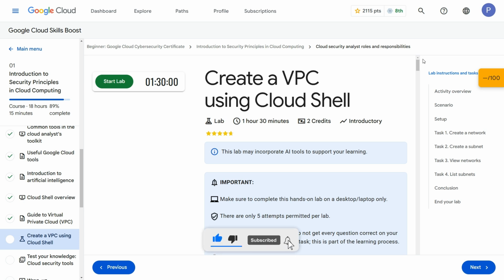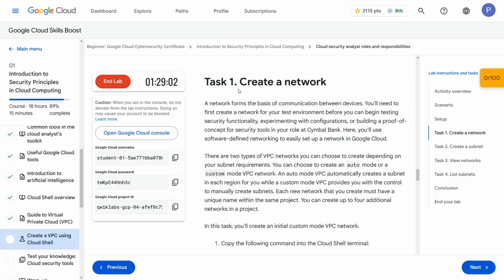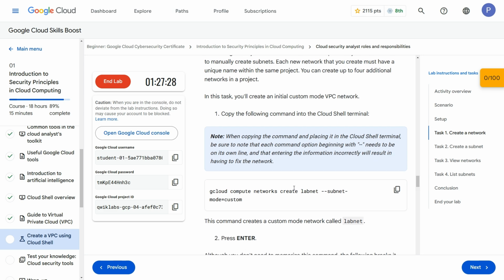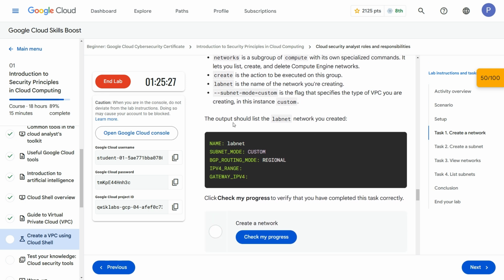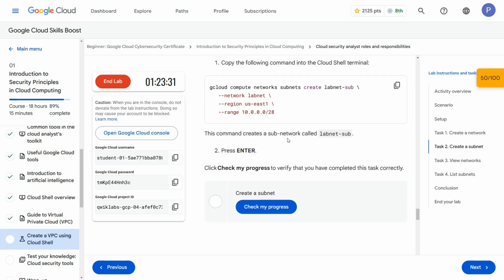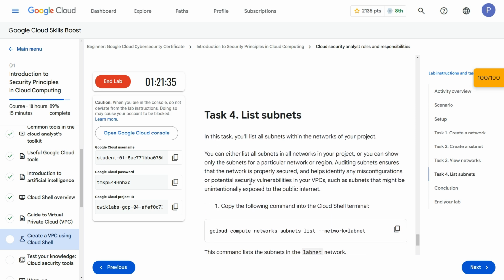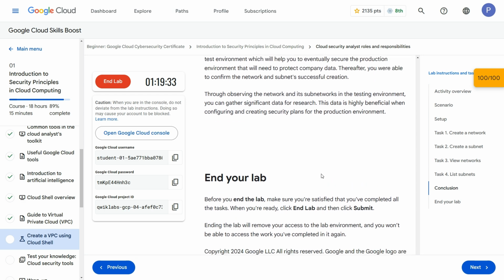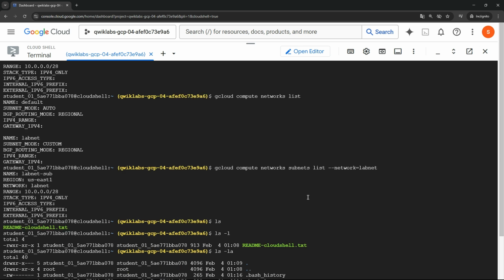Create your VPC in 10 Minutes with Cloud Shell: Quick Guide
1 lab Create a VPC using Cloud Shell